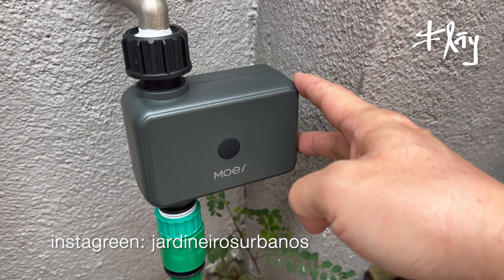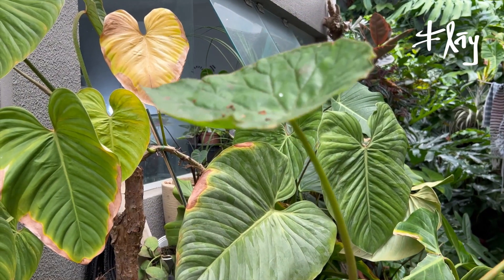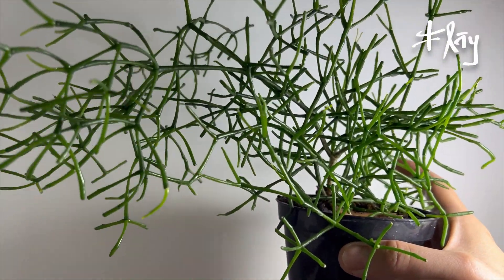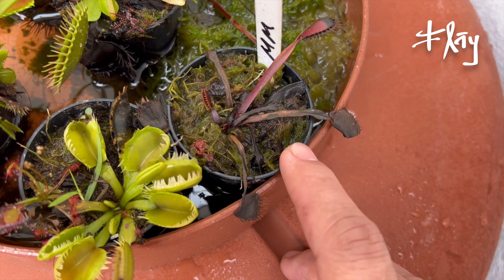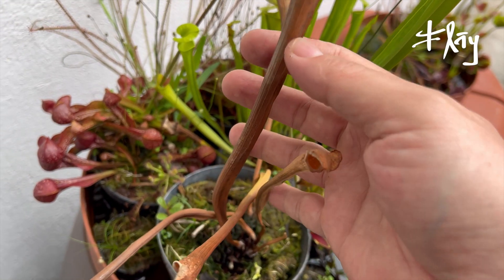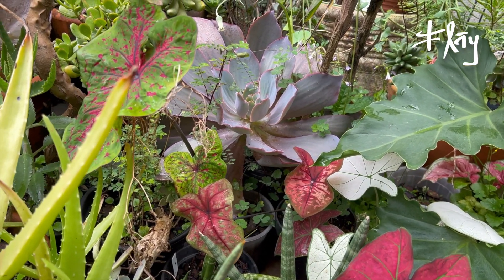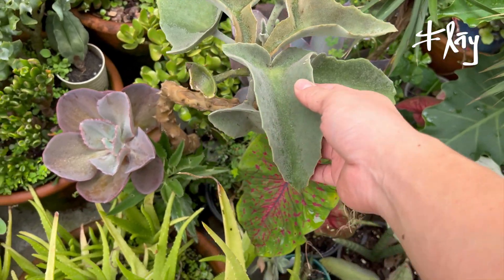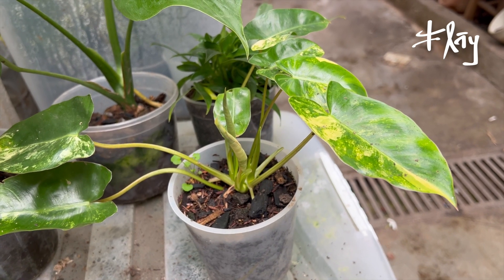Comportamento das Plantas de CASA em Dias Frios e Nublados de Verão | Jardineiros Urbanos por Flay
Dias frios e nublados em São Paulo em pleno verão. Mínimas de 17ºC e umidade do ar que não abaixa além dos 80%. Serão quase duas semanas consecutivas assim sem o surgimento do sol ou um surgimento muito transitório. Como as plantas de casa estão se comportando com esse contexto tão fora de época? O senso comum do paulistano diria que, neste momento, teríamos tempestades quase que diárias e uma temperatura acima dos 30ºC...

Aproveito o episódio consecutivo para também trazer mais detalhes do sistema de irrigação, do módulo de abertura e fechamento de passagem de água e do gateway de controle e autonomia fora da zona de WiFi de casa...

Bora para mais um rolê?

No mais, se você curte ou está interessado em saber mais sobre o conceito Urban Jungle no Brasil:

Não se esqueça de se inscrever no meu canal do YouTube, ativar o sino para receber todas as notificações de atualização, incluindo atualizações na Comunidade, curtir o episódio e compartilhar com seus amigos ou pessoas que você conheça e que possam se interessar por esse universo da Urban Jungle, plantas indoor, plantas de casa e plantas com folhagens.